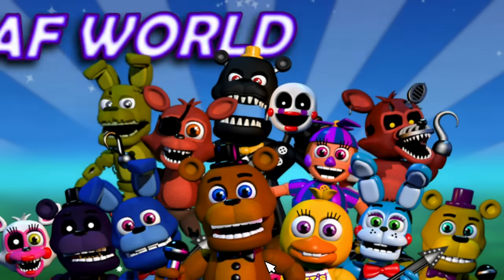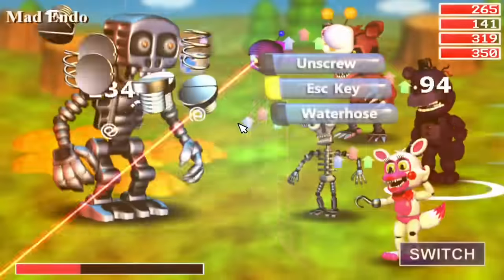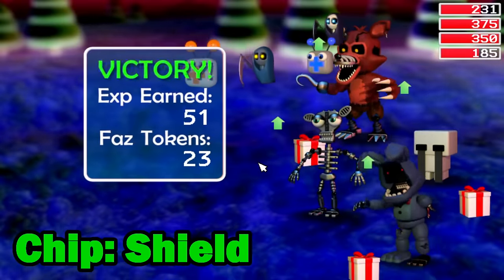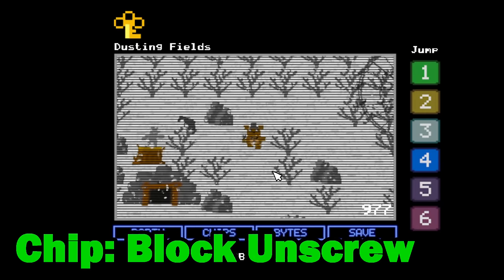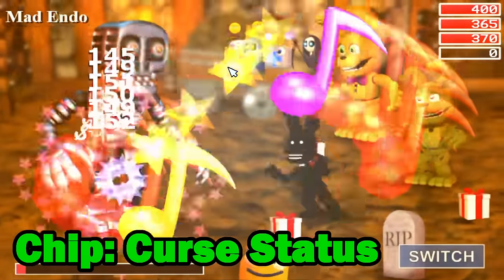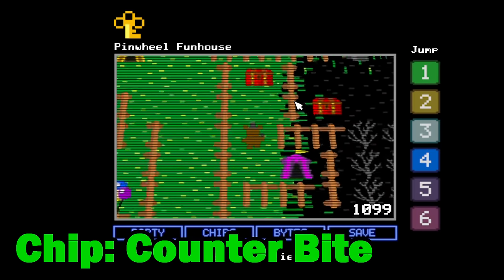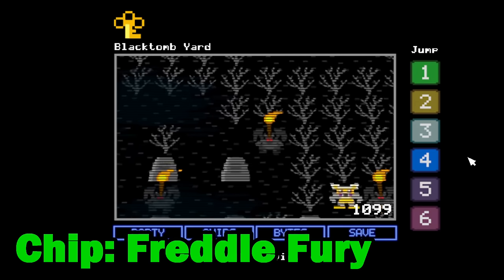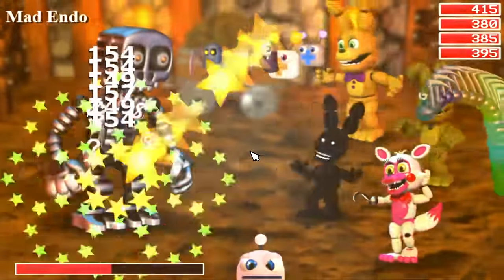RED CHEST/CHIP LOCATION GUIDE | FNAF World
Having trouble finding the Red Chips & Chests in FNAF World? I got you covered in this step-by-step guide showing you the locations, dangers and trials of each one!

And if you need extra help with the chip locations of the game you can also check out my FNAF World Playlist =]